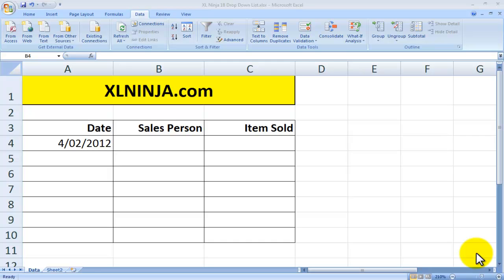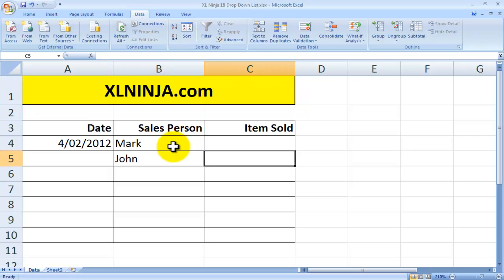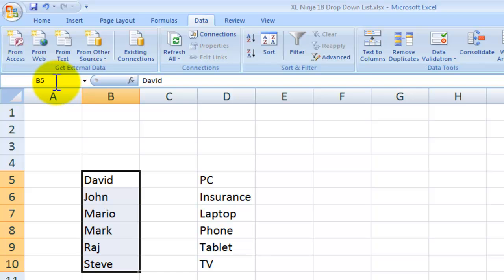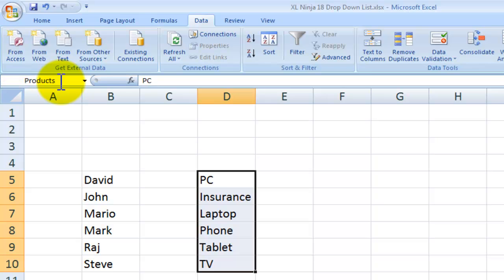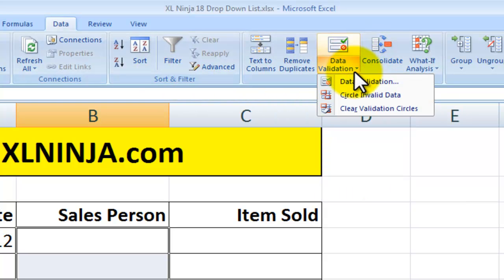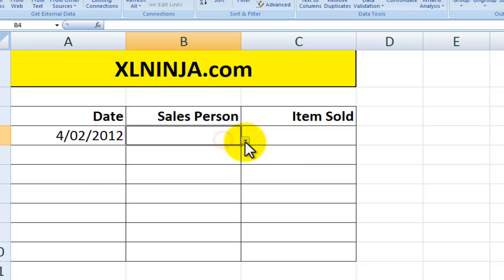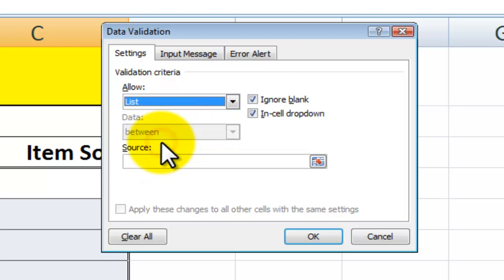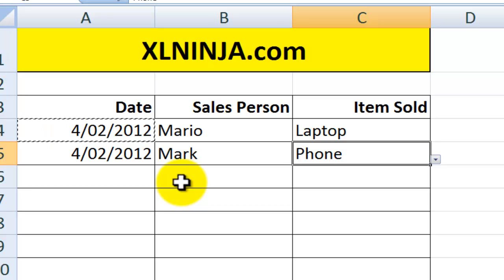How to Create a Drop Down Box in Excel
A Drop Down Box in Excel helps you to input in a much more efficient and accurate way a large amount of information.

In this video I will show you a step-by-step procedure to create a Drop Down Box that will save you time over and over again.